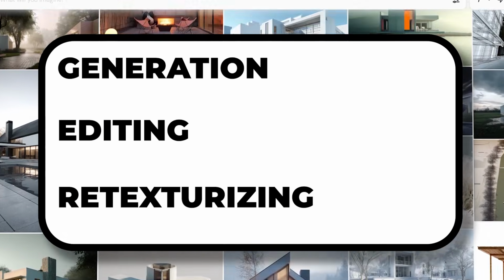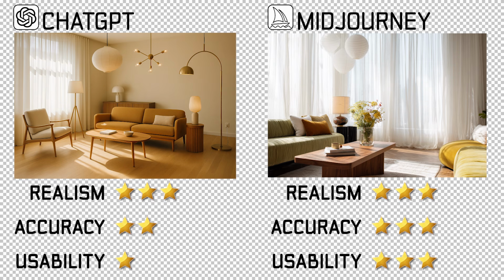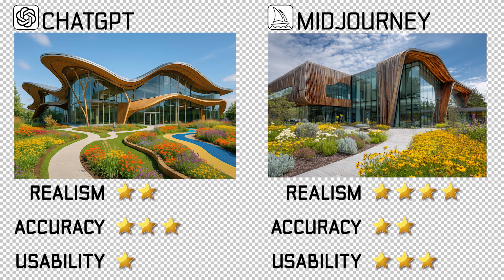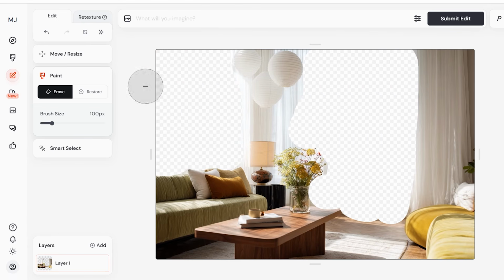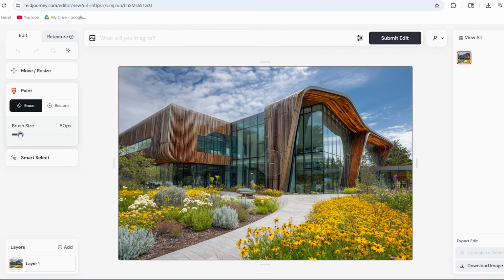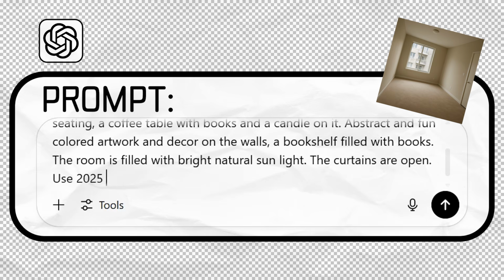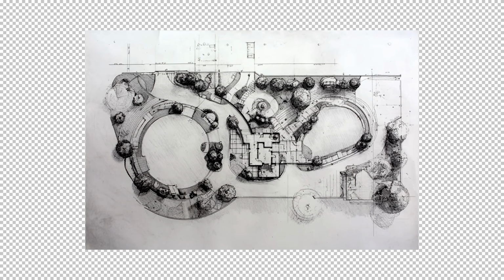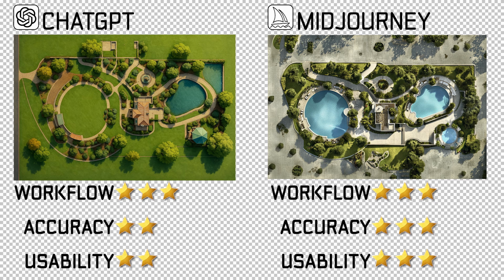I Put ChatGPT and Midjourney to the Test for Interior and Architecture Design!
Is ChatGPT or Midjourney better for architecture and interior design? In this video, we'll dive into the capabilities of these AI powerhouses and explore which one reigns supreme for architectural and interior design. We'll examine the strengths and weaknesses of each AI model. AI Image generation, AI image editing, and AI image retexturizing. Whether you're an architect, interior designer, or simply an AI enthusiast, this video is a must-watch for anyone interested in the future of architecture.

00:00 ChatGPT VS Midjourney Introduction
00:20 Criteria
00:37 AI Image Generation - Interior Design
03:07 AI Image Generation - Interior Design WINNER
03:51 AI Image Generation - Architecture
06:17 AI Image Generation - Architecture WINNER
07:09 AI Image Editing - Interior Design
09:56 AI Image Editing - Interior Design WINNER
10:54 AI Image Editing - Architecture
13:09 AI Image Editing - Architecture WINNER
14:11 AI Image Retexturize - Interior Design
17:08 AI Image Retexturize - Interior Design Winner
17:49 AI Image Retexturize - Architecture
20:18 AI Image Retexturize - Architecture WINNER
20:58 WINNER of ALL 3 CATEGORIES